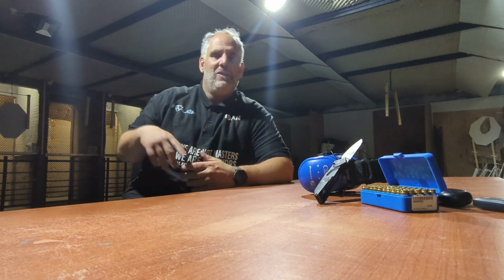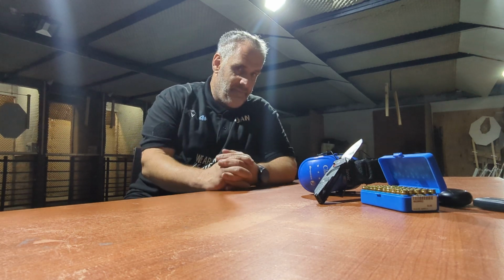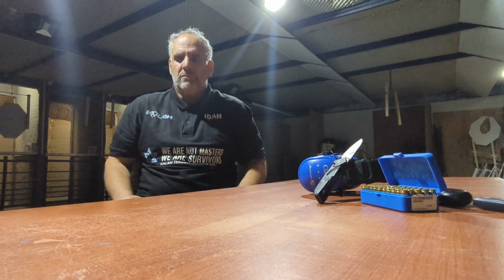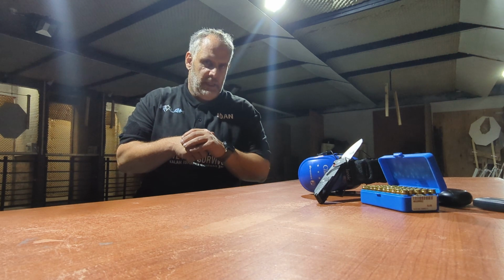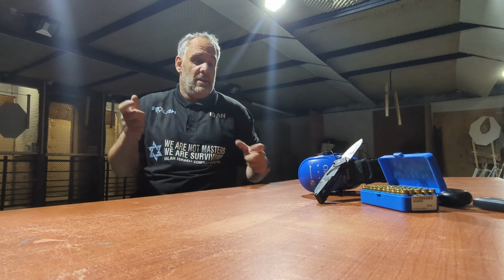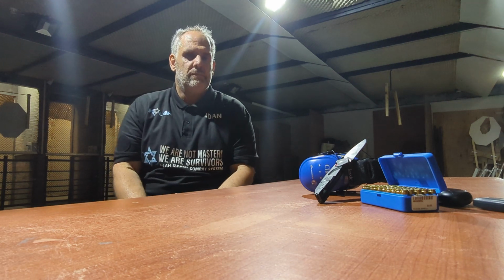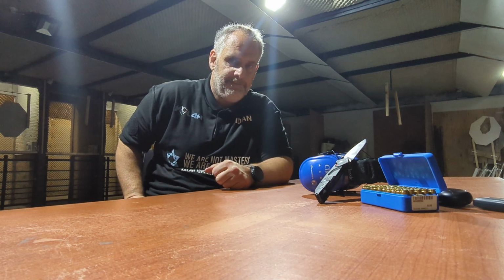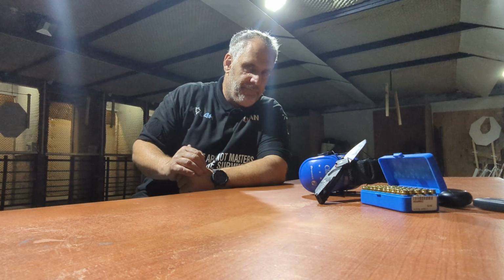Israelis carry firearm condition methods.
GOD BLESS
KALAH SYSTEM

israeli firearm carry condition 3 or condition 1?